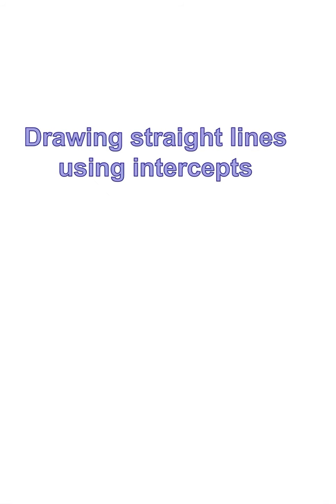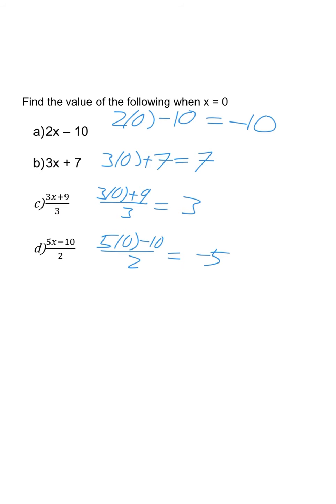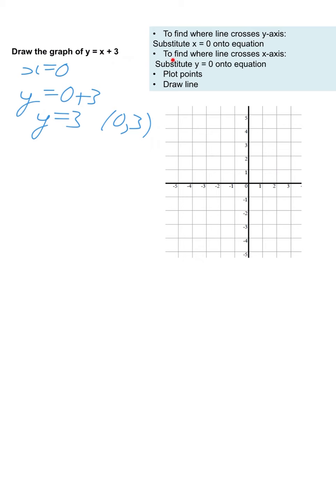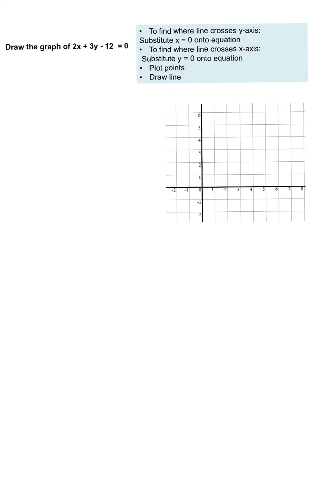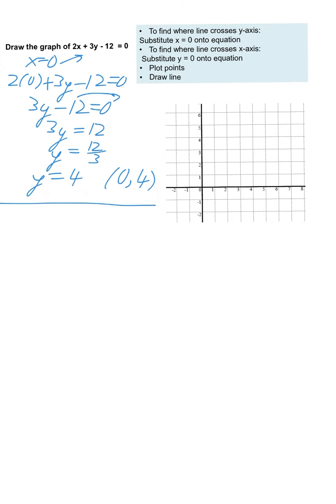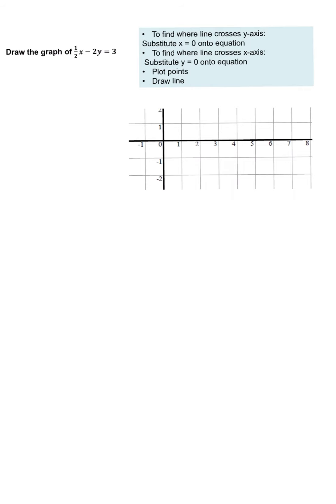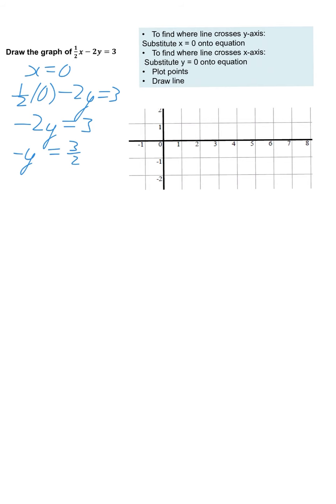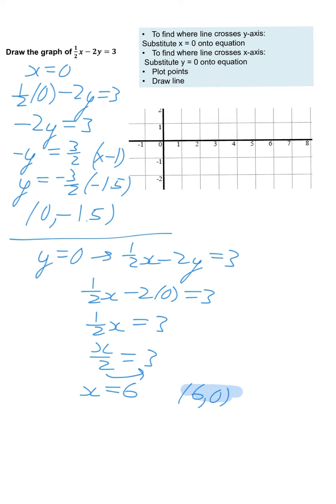Using intercepts to draw straight lines